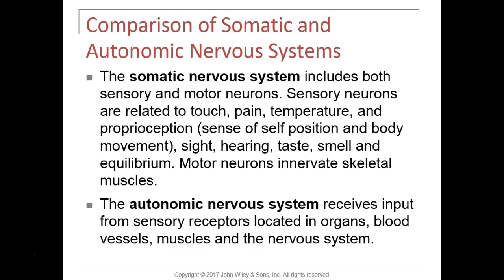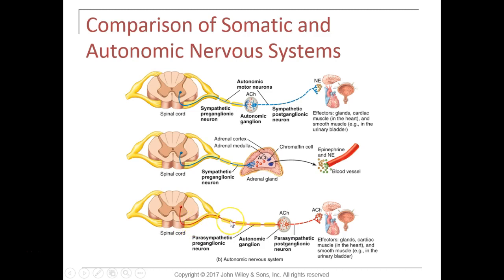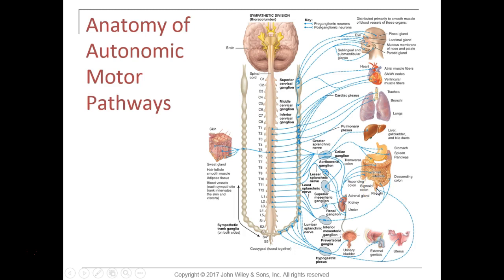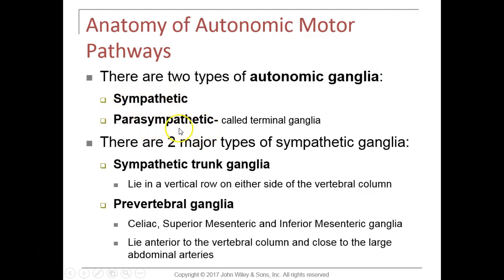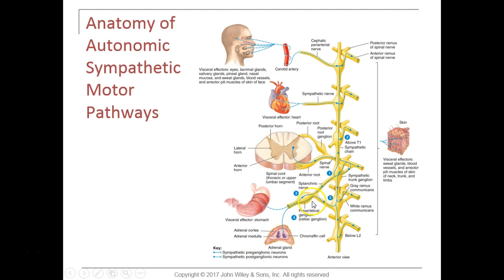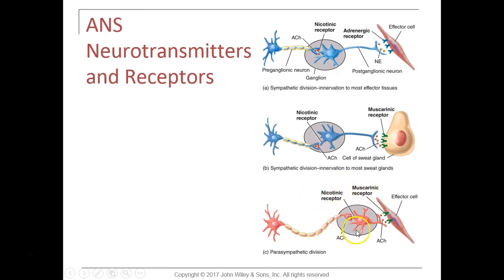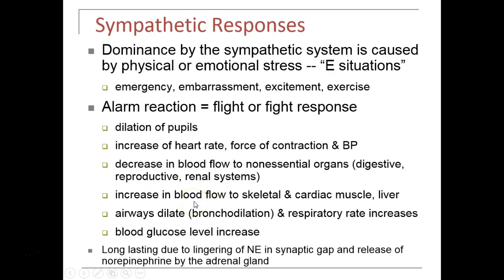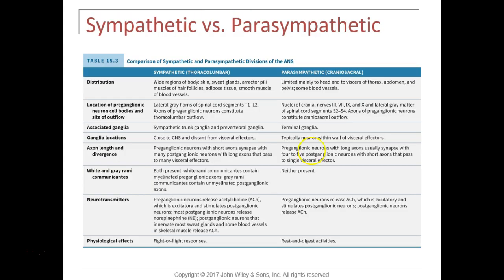Chapter 15 Video